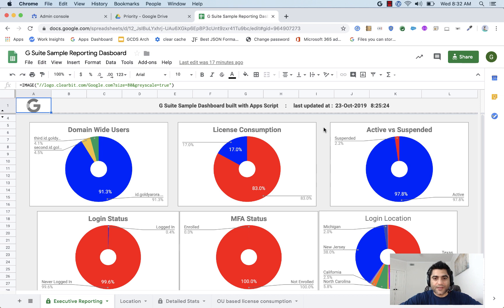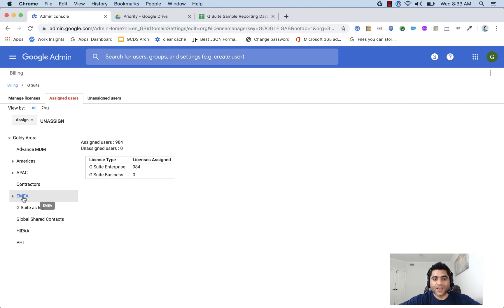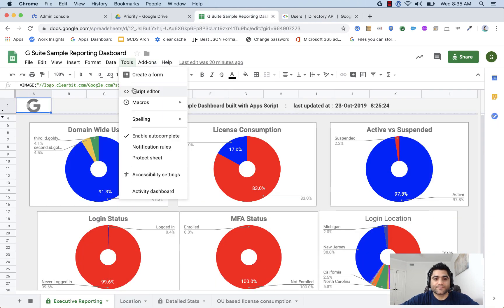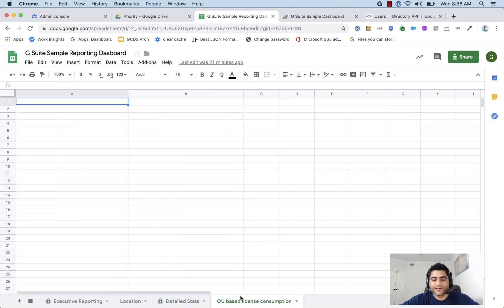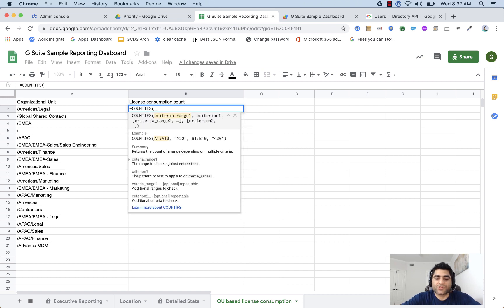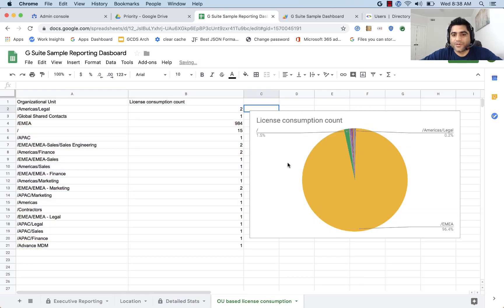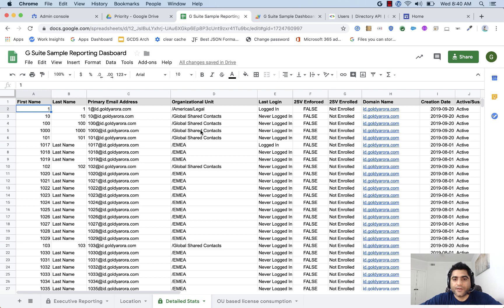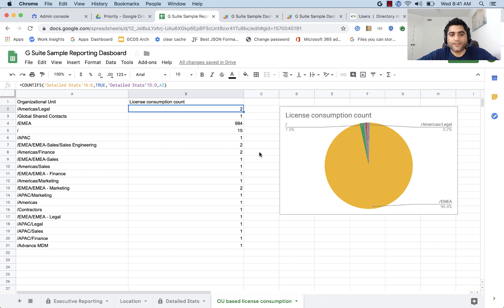Get OU based license consumption in G Suite automatically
In this video i'll show you how you can get OU based license count which updates automatically, so you can share this information with required people (e.g your billing department).

Use Case -: You are a multi national company, and have geography / country based G Suite org unit structure, and now you want to attribute license cost to respective country / org unit.